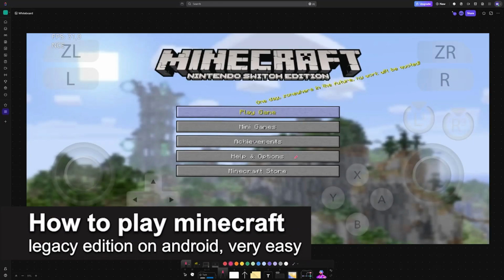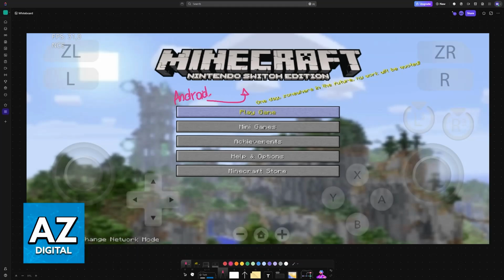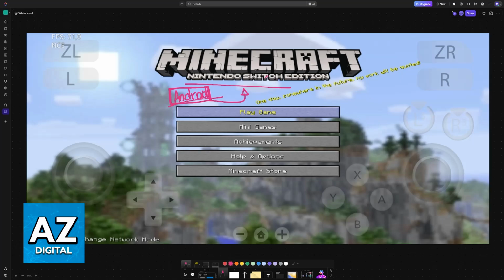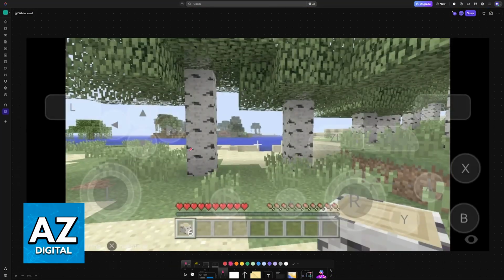How To Play Minecraft Legacy Edition on Android (2025) - Step by Step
In this video I will clear your doubts about how to play minecraft legacy edition on android, and whether or not it is possible to do this.